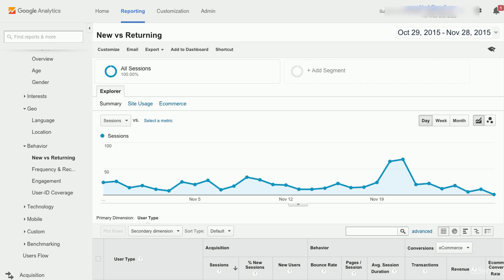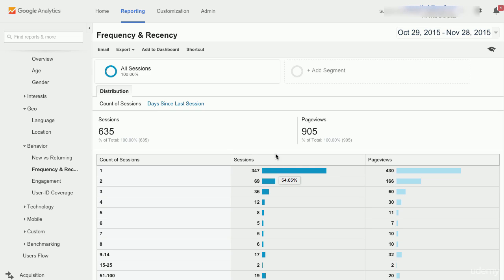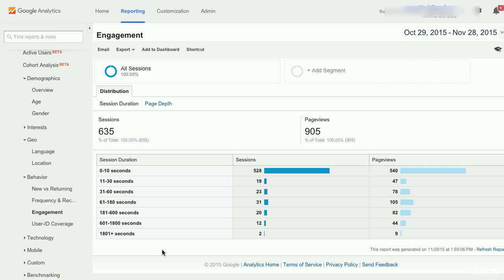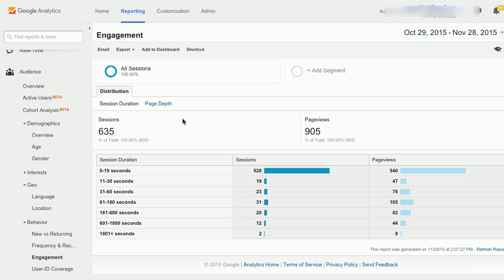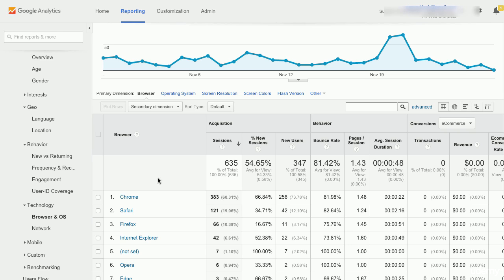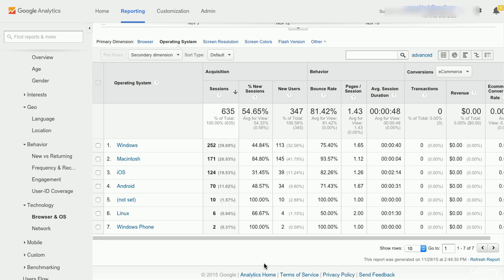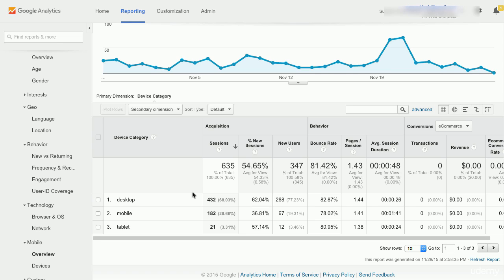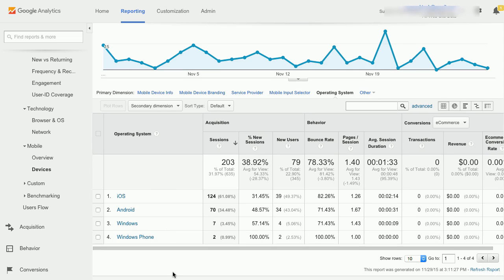Behavior And Technology Reports